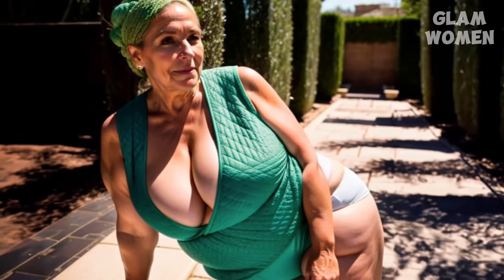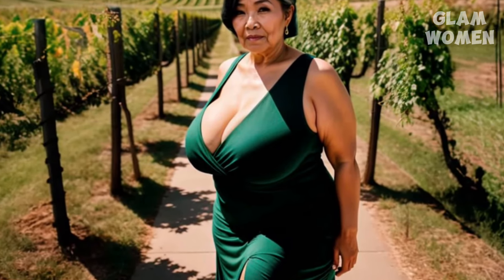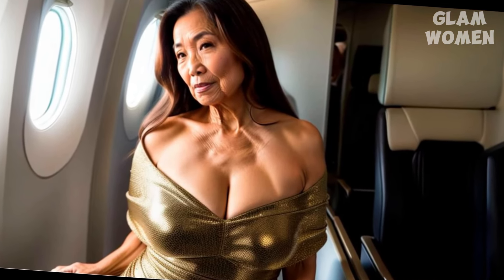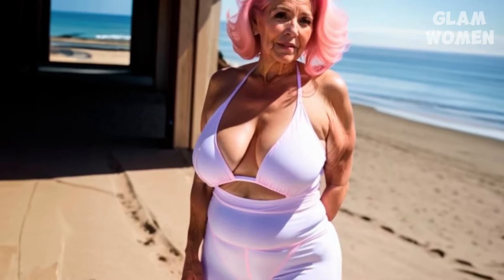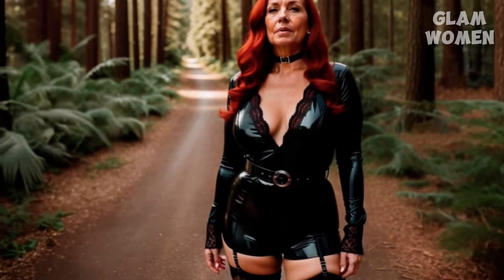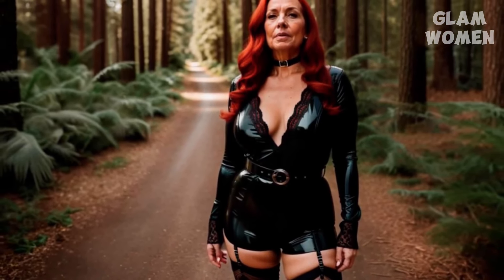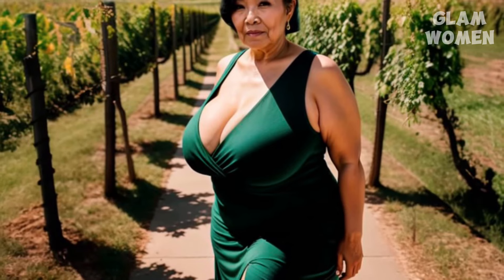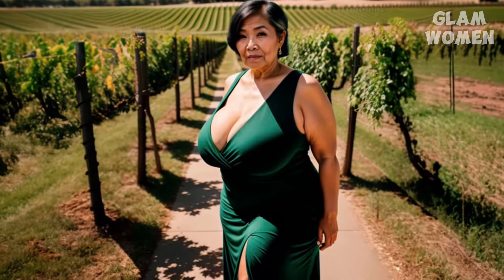Smarter Natural older women over 50